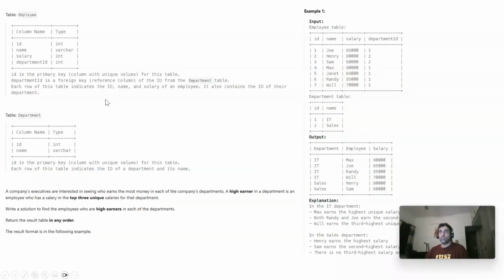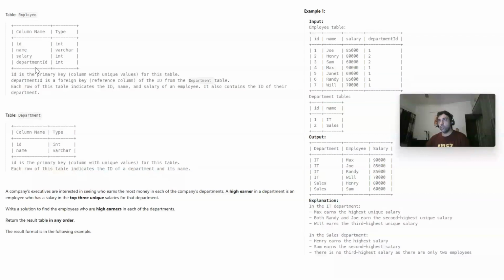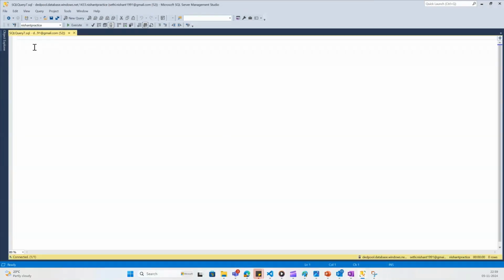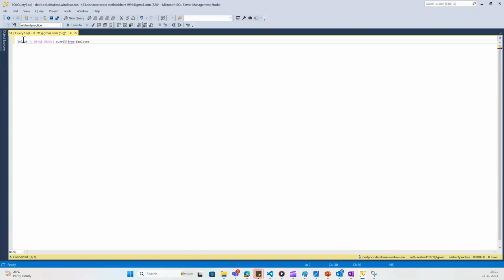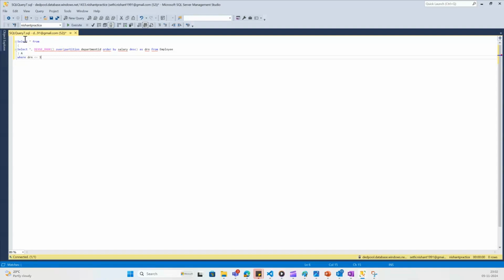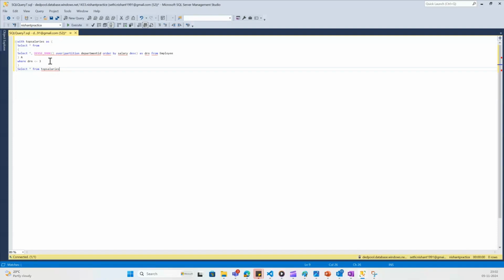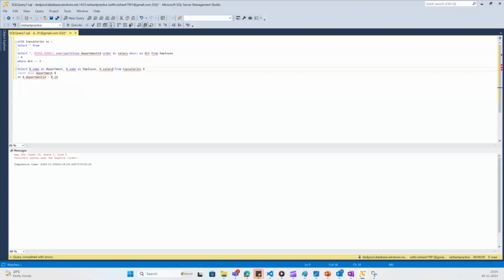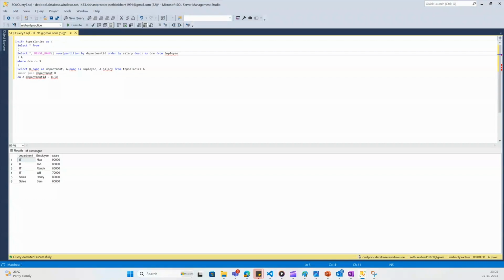SQL Interview: Department Top 3 Salaries (FAANG-Level Window Function Mastery!)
🏢 Department Top Three Salaries – SQL Interview Breakdown
This tutorial dives into a real-world SQL problem that’s been asked in interviews at Amazon, Google, Meta, and other top tech companies.

You’re given employee salary data and asked to return the top 3 salaries for each department — an essential SQL challenge that tests your knowledge of ranking functions, partitioning, and filtering.

✅ You’ll Learn:

How to use DENSE_RANK() or ROW_NUMBER() with PARTITION BY

Filtering top-N results in grouped datasets

Writing clean, efficient SQL that impresses interviewers

Common mistakes to avoid when using window functions

🎯 Best For:

SQL for Data Engineers & Analysts

Big Tech interview preparation

Mid-to-advanced SQL learners

Anyone learning how to rank and group data in SQL

🛠️ Tools: MySQL / PostgreSQL / SQL Server compatible syntax

💡 Pro Tip: Knowing how to extract Top N records within groups using SQL window functions is a must-have skill — this problem shows you how.

0:00 Problem Explanation
1:15 Code